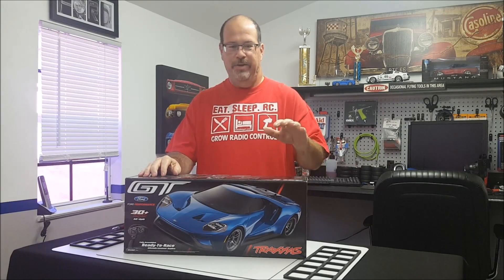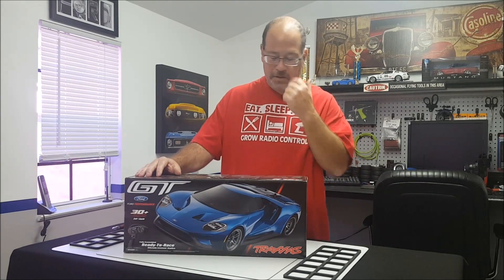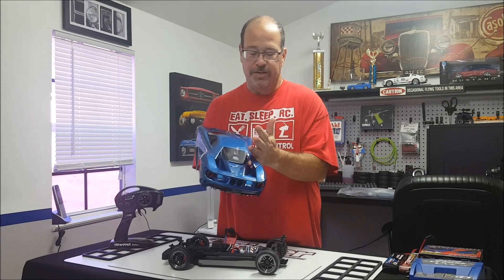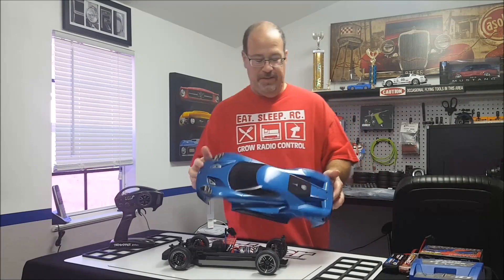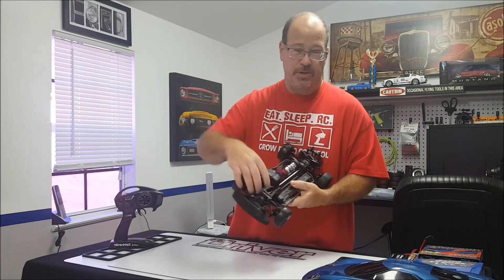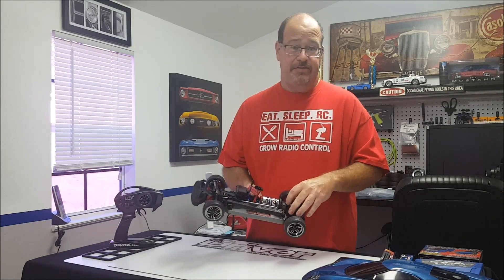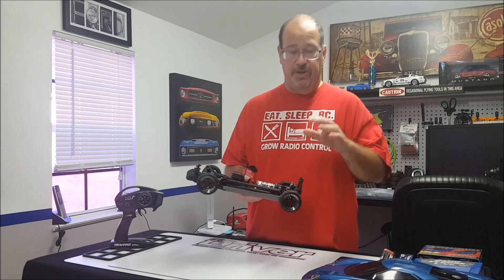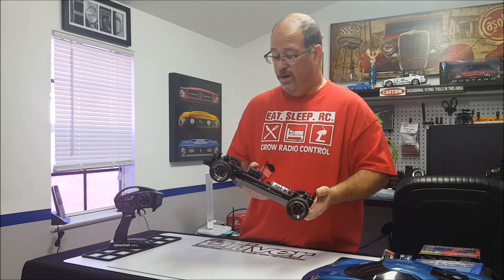It's here and it's awesome - Traxxas Ford GT 4-Tec 2.0 Unboxing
The anticipation is high for the new Traxxas 4-Tec 2.0. The car shares no resemblance to its predecessor the 4-Tec, but the name does carry some weight. The 4-Tec successfully introduced many drivers to electric on-road fun. Now the 2.0 version looks like it could be just the ticket that helps spark a resurgence in on-road fun and racing. The 2.0 is loaded with exciting new features like a rugged modular chassis with smooth bottom to stand up all types of surfaces it may come in contact with. The electronics are waterproof and receiver housed in a waterproof box. The chassis accommodates both a NiMH and LiPo battery by simply flipping over the easy access battery strap. Beautiful wheels mount to each corner of the tuned suspension and the car is topped off with an amazing licensed Ford GT body. But let's not give away too many details here, check out our unboxing video with our resident Ford expert Mark Houlahan.

Product: Traxxas Ford GT 4Tec 2.0
By: Traxxas
Part Number: 83056
Price: $319.99